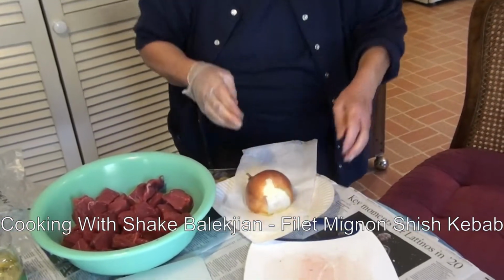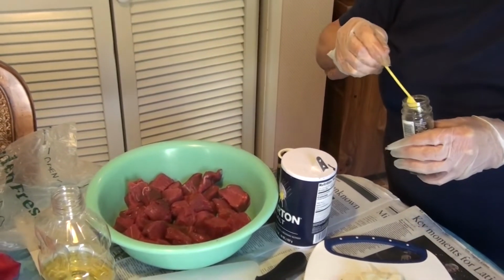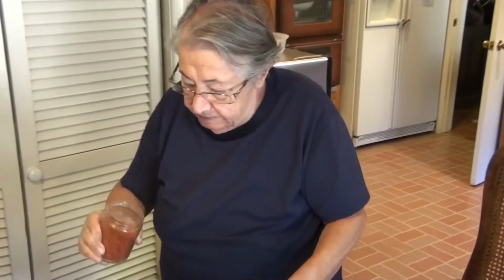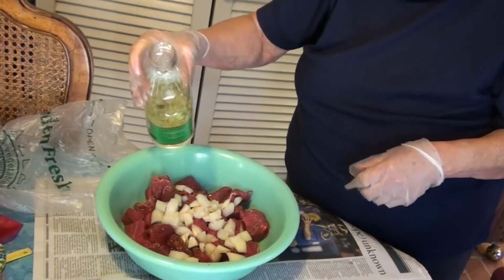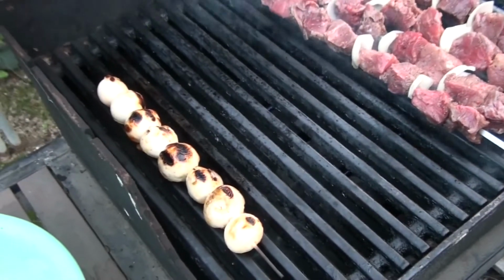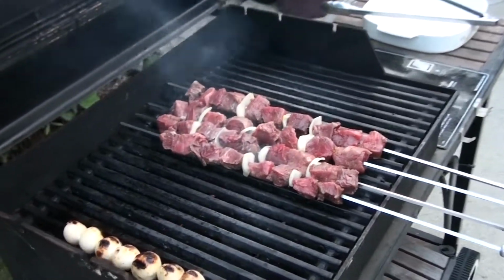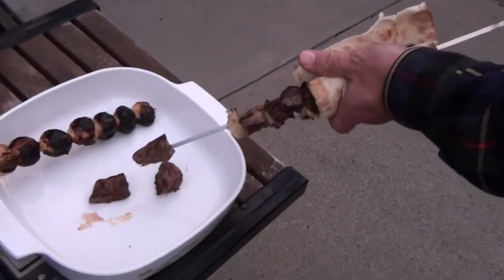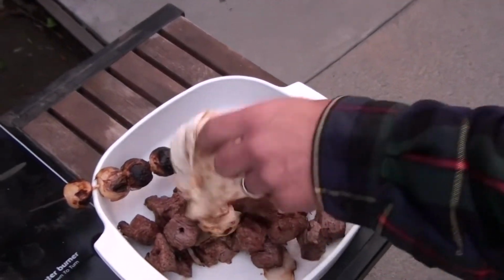Shake' Balekjian makes Armenian Khorovats (Shish Kebab)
Shake' Balekjian makes a quick and easy Armenian Khorovats (Shish Kebab). We know, we know, charcoal is better, but sometimes you don't have the time!